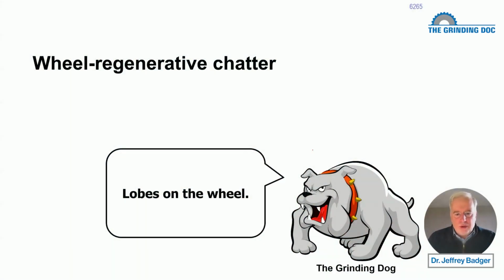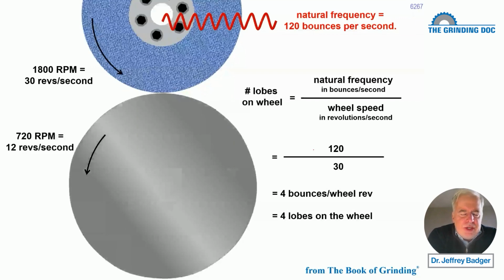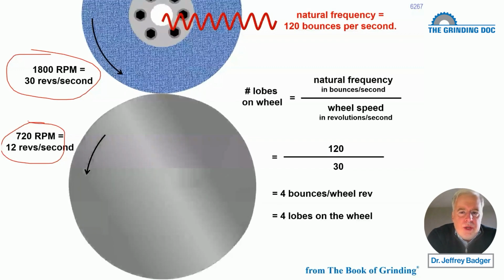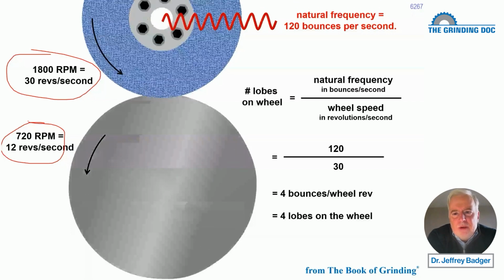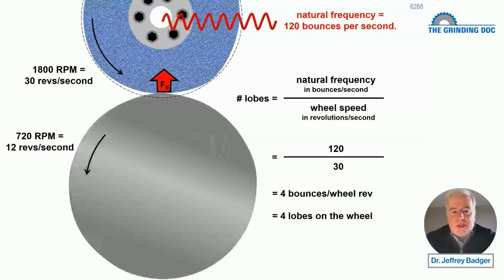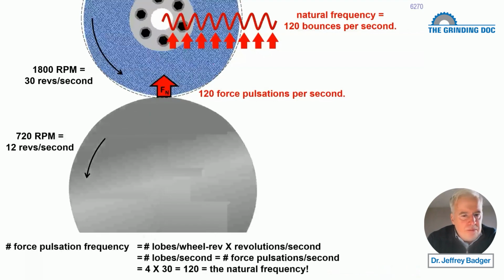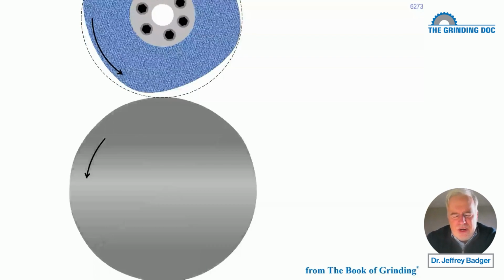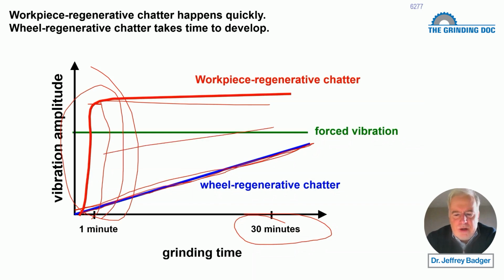Grinding Doc Video 22: How wheel-regenerative chatter develops.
Are you tired of grappling with wheel regenerative chatter, the less common but equally frustrating sibling of workpiece regenerative chatter? Dr. Jeffrey Badger, the Grinding Doc, is back with another crucial instalment in our grinding series to shed light on this elusive issue. With a Ph.D. in grinding and decades of field experience across the globe, Dr. Badger has honed his expertise to a fine point, ready to share with those eager to learn. This video focuses solely on unravelling the fundamental mechanisms behind wheel regenerative chatter, setting the stage for effective solutions.